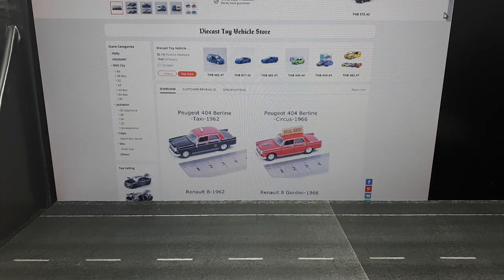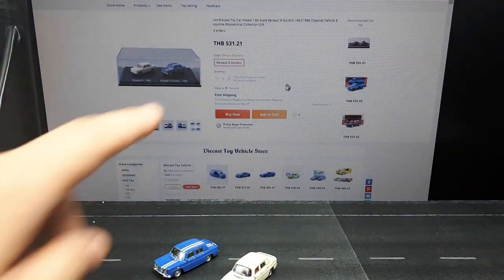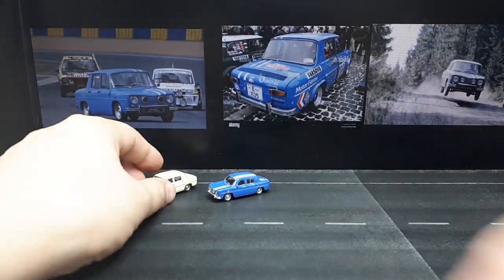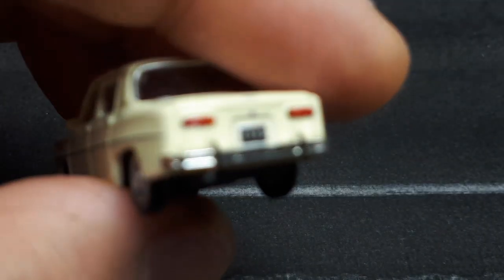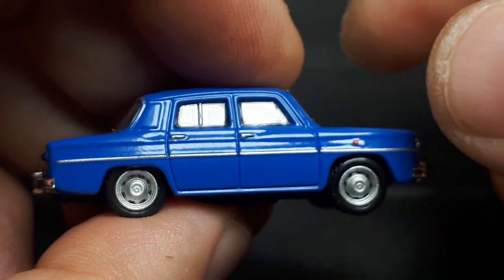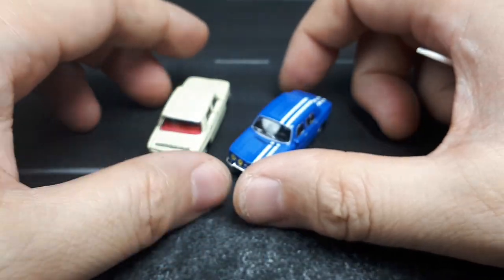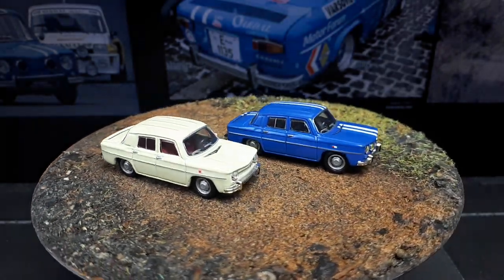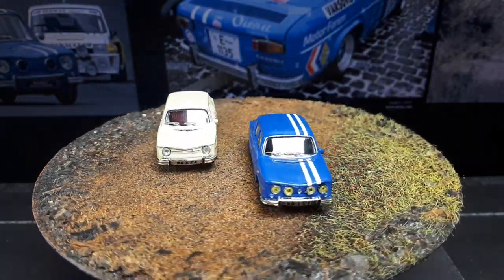not 1/64! 1/87x2 Renault 8 1962 & 8 Gordini 1966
Beware this seller; listed as 1/64 but they are clearly 1/87.  Not too bad for the price if you like this smaller scale.

diecast #187 renault8